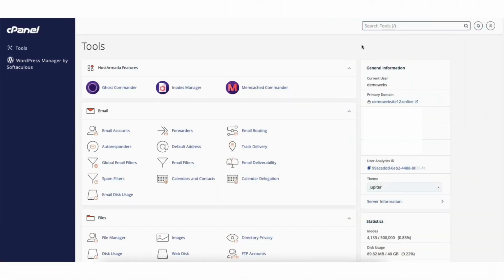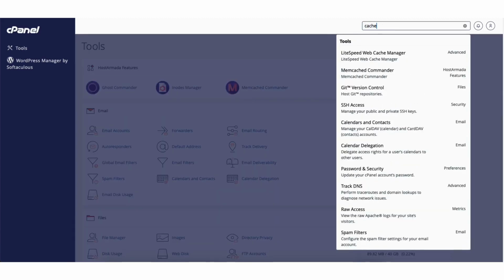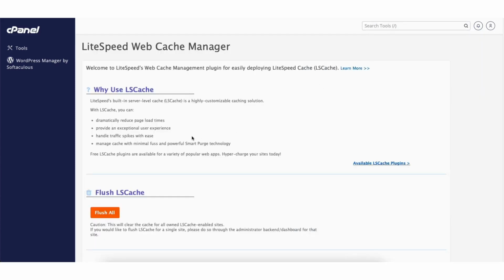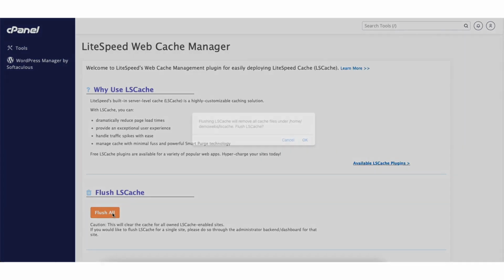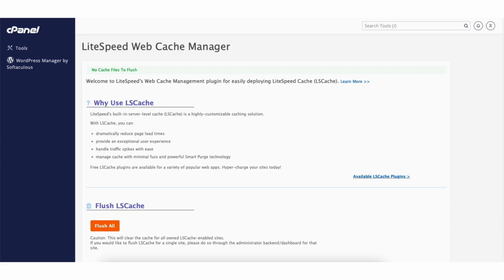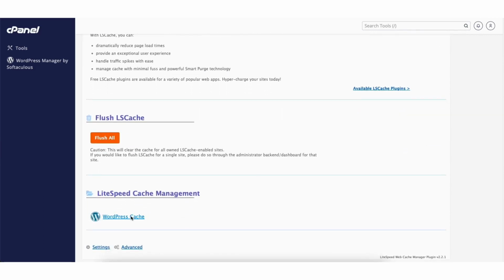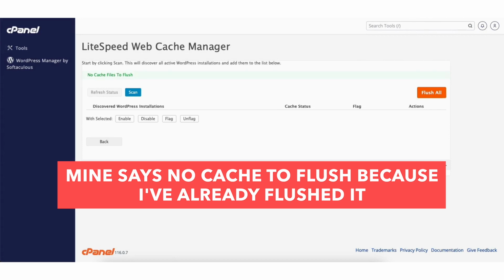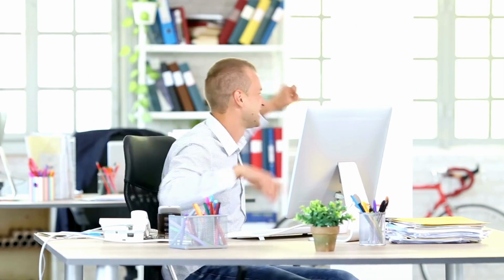How To Clear Cache In cPanel 2026 🔥 (FAST & Easy!)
Learn how to clear cache in cPanel step by step.

Clearing cache in cPanel is a quick and easy process.

To start, I’m on the cPanel page. You’ll see the search bar here at the top.
Type in cache. Click on Lite Speed Cache Manager.

You’ll see the Flush LS Cache here. Click the Flush All button to clear your cache. It’ll say your cache has been successfully flushed. If you want to clear your WordPress cache scroll down and can click WordPress Cache. Click the Flush All button to clear your WordPress cache. You’ll see it says WordPress cache successfully flushed.

That is how to clear cache in cPanel.

Help With WordPress:
Fiverr:

Premium WordPress Themes:
Themeforest: